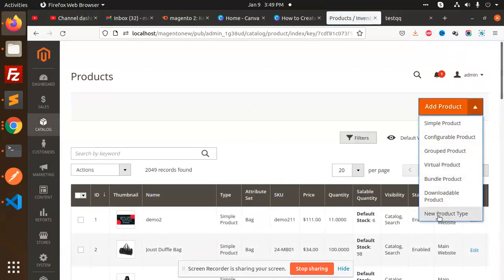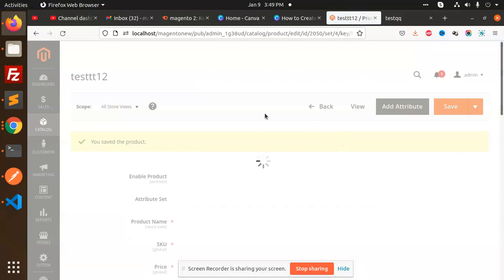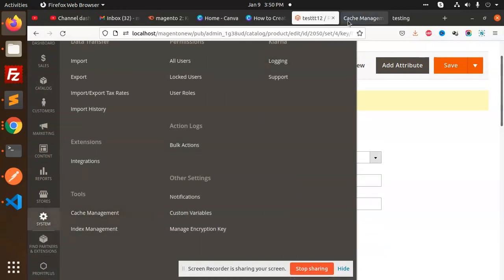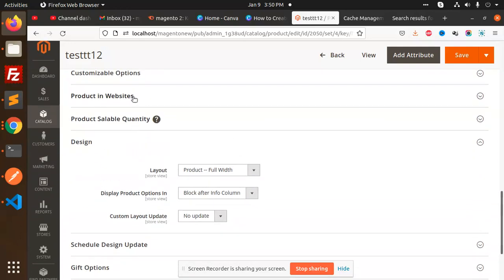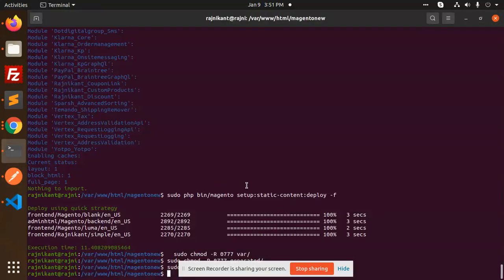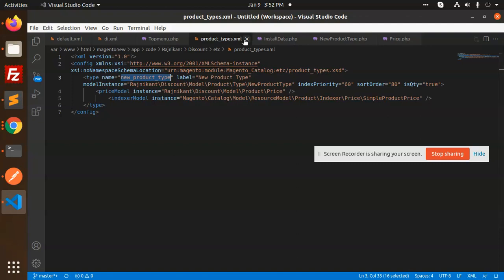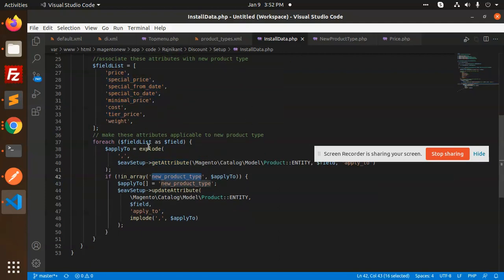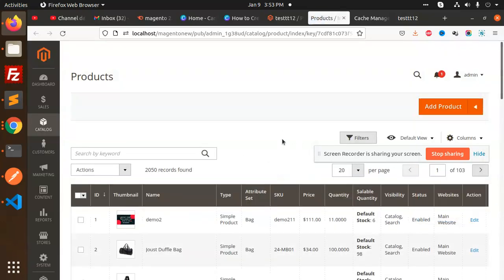How to Create a New Product Type in Magento 2